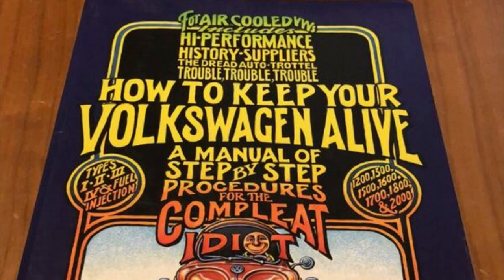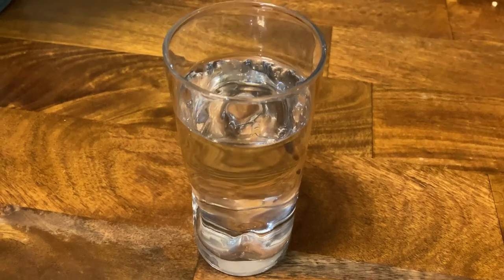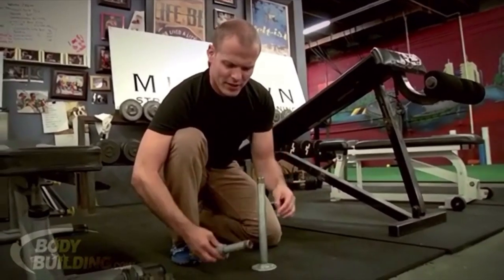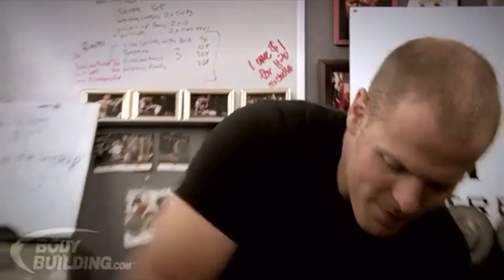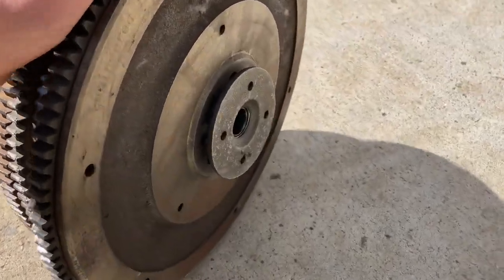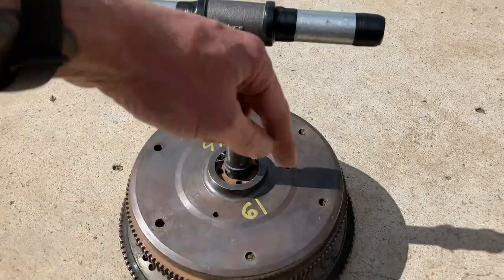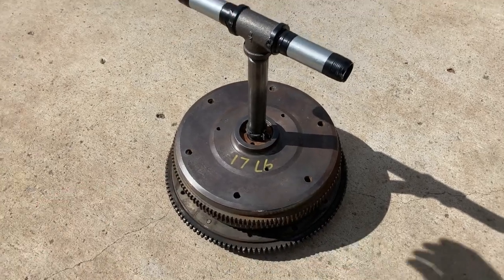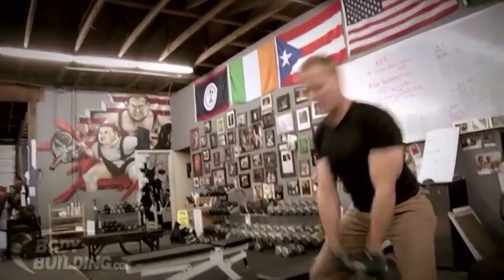DIY Flywheel Kettlebell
Can’t find plate weights or a selection of heavy kettlebells locally? Build a T-handle like Tim Ferris in the 4 Hour Body book (here’s a link to him explaining it If you don’t have a bunch of flywheels laying around, try a transmission shop, they may be able to help you out,